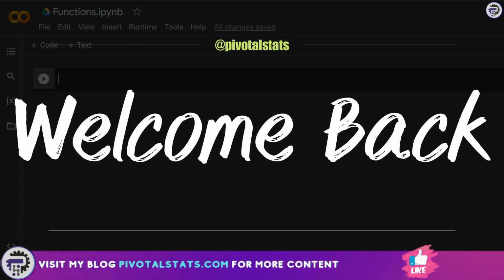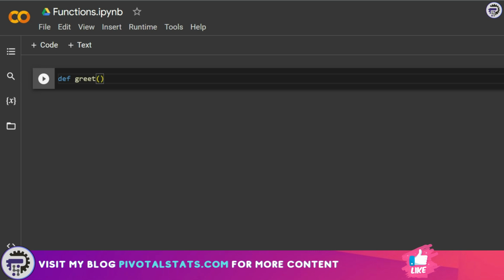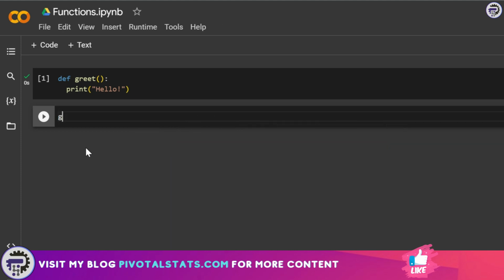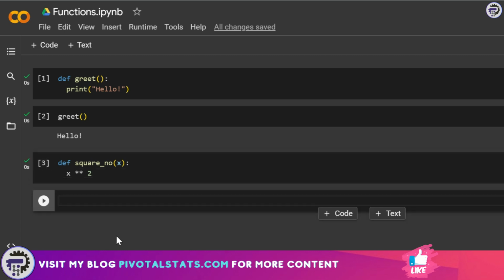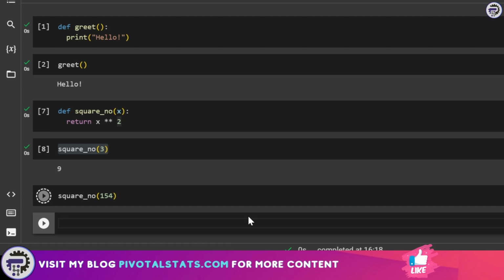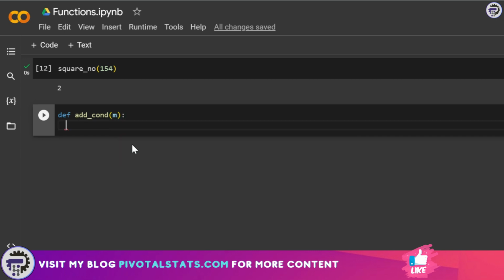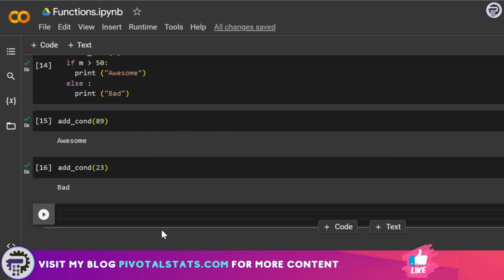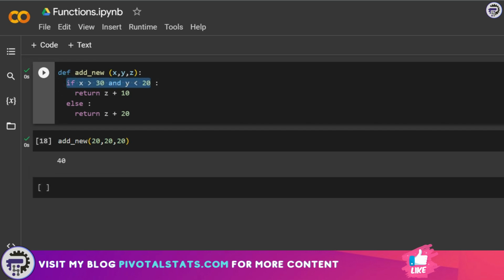Part 4 - Creating Custom Functions & Adding Parameters in Python | Python Data Analysis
Today we will see how to define and call a Custom Function with parameters in Python. We will also look at scenarios where we can combine IF ELSE statements within a custom function to make it more powerful.

Cool tech that I use for these videos :
1. Blue Yeti Microphone
2. LG Ultrawide Curved Monitor